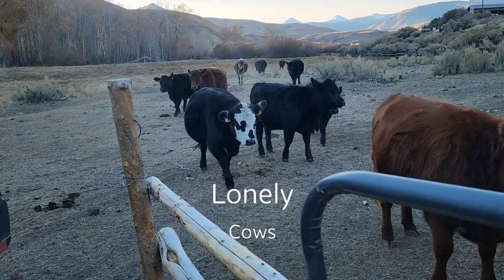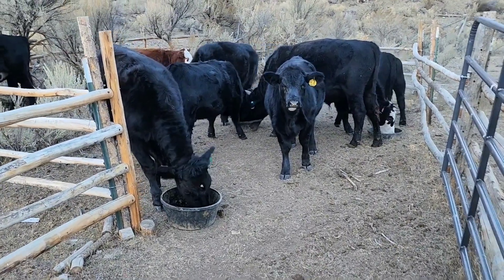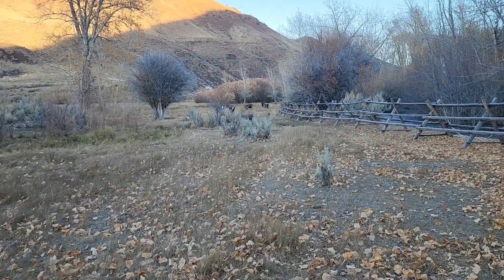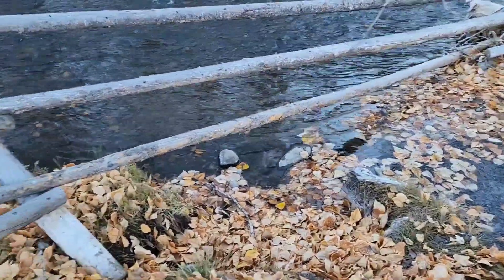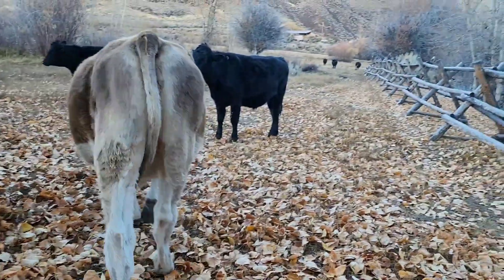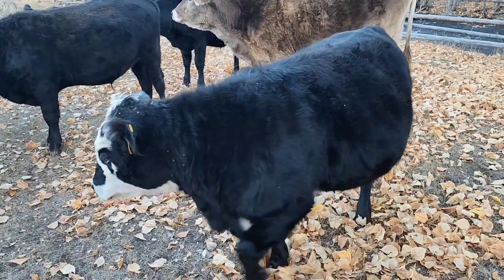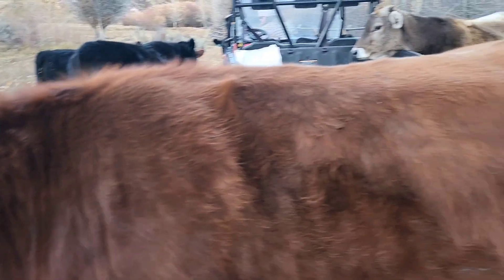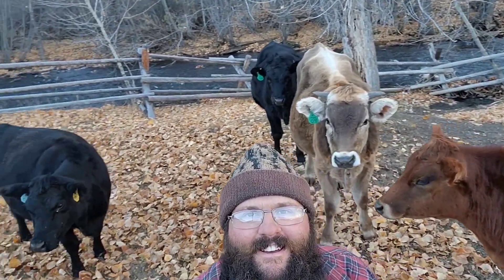Checking ice for our lonely cows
we go to the pasture to check ice for our cows, who seem to e increasingly lonely and wanting our attention.